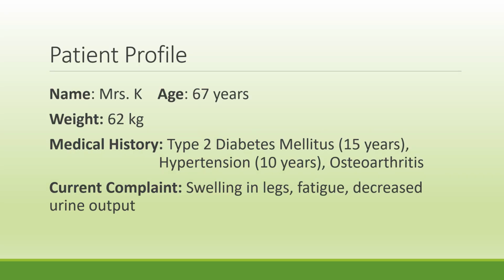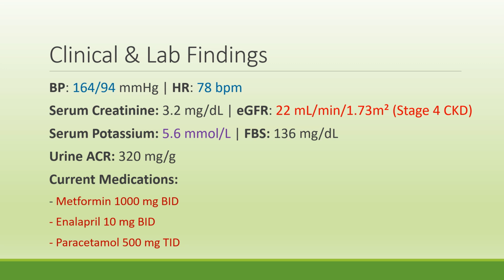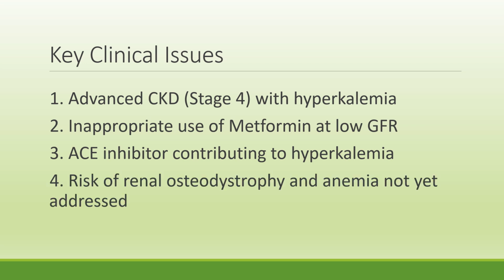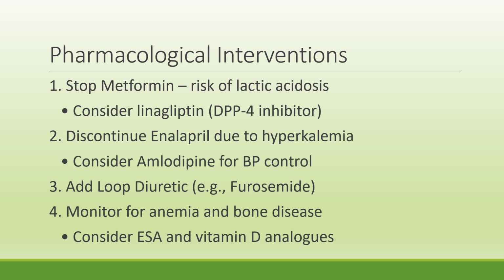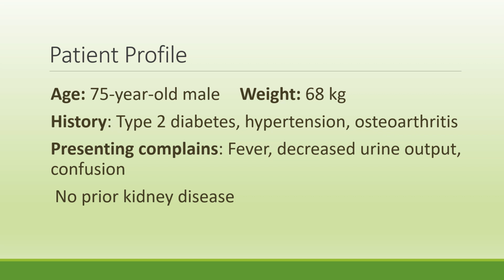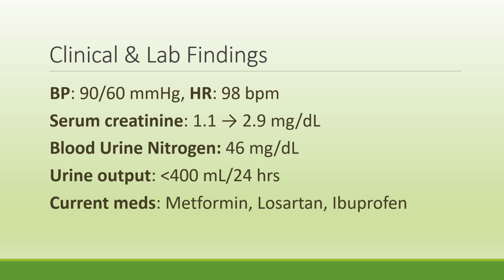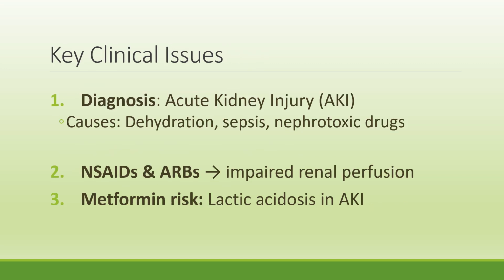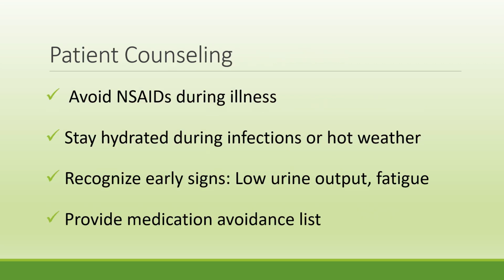Clinical Pharmacology Case Study: Acute Kidney Injury (AKI)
Welcome to this case-based learning video where we explore the management of Acute Kidney Injury (AKI) in a hospitalized elderly patient. This common yet critical condition poses significant pharmacological challenges. In this video, we walk you through the case of Mr. Siva — covering patient assessment, lab interpretation, drug-related causes, appropriate pharmacological interventions, patient counseling, and follow-up strategies.

📌 What You’ll Learn:

How to identify drug-induced AKI
The impact of NSAIDs, ARBs, and metformin on renal function
Step-by-step management of AKI
Key counseling tips for patients and caregivers
Long-term monitoring and medication reconciliation